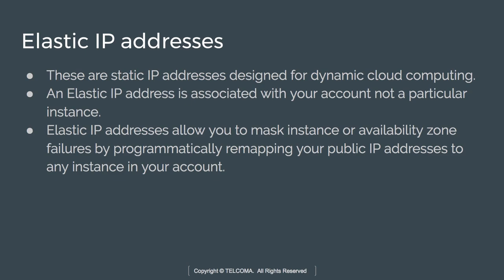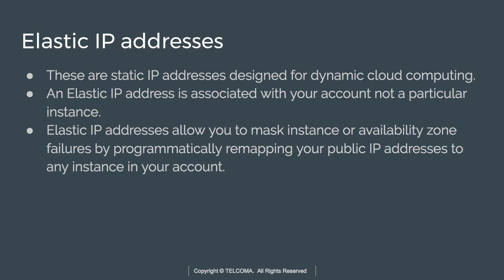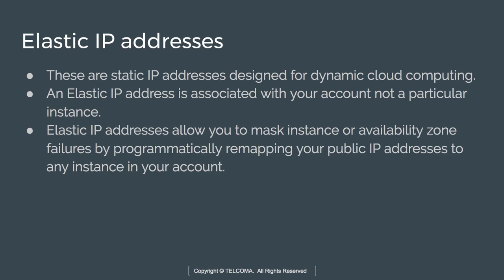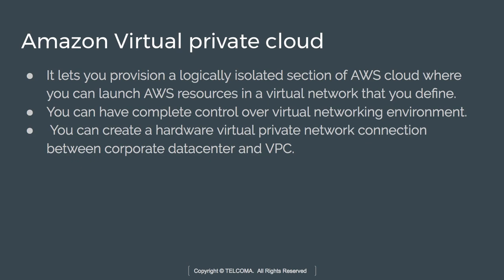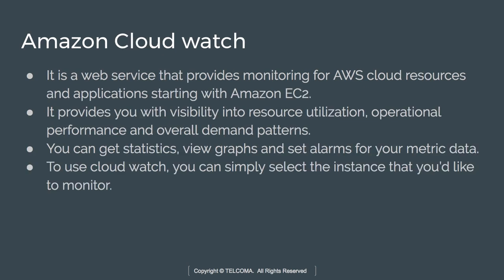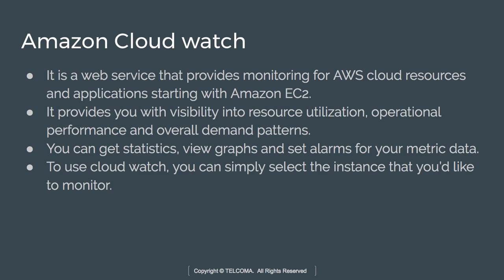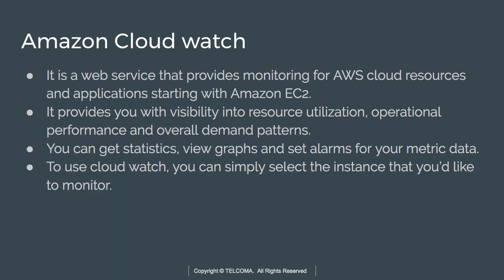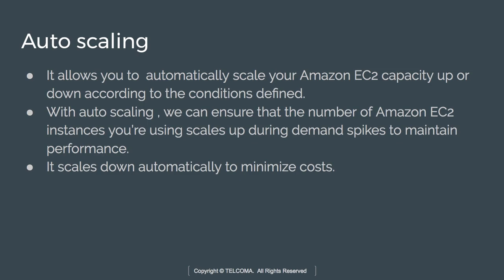31 Amazon Ec2 features part 2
Amazon EC2 features part 2 focuses on advanced aspects such as Elastic Load Balancing for distributing incoming traffic and Auto Scaling to automatically adjust capacity based on demand. These features help ensure high availability and scalability of applications.